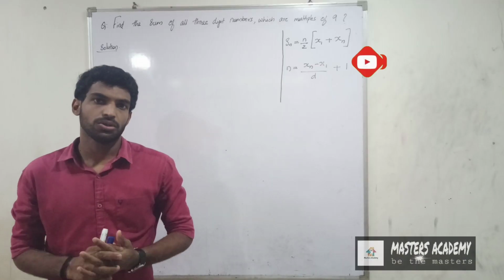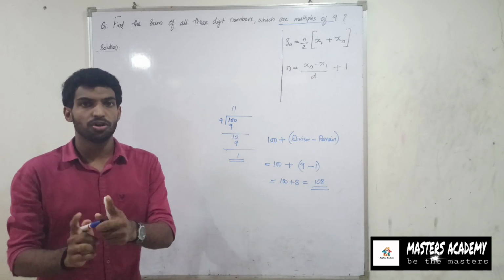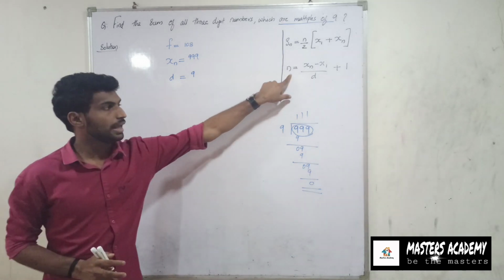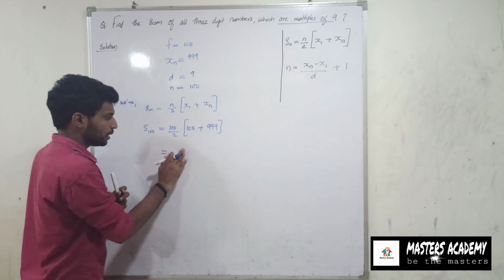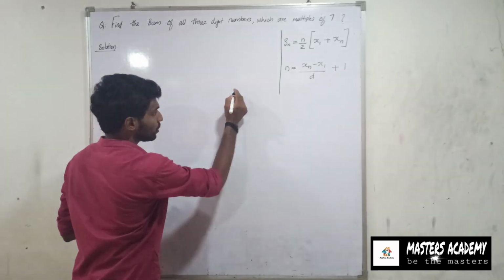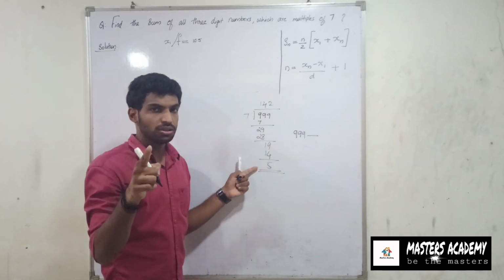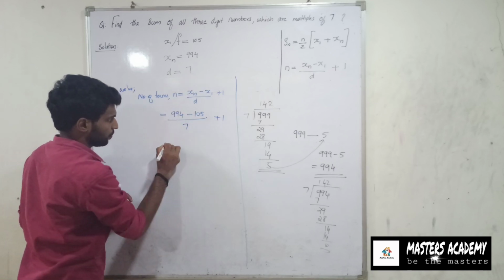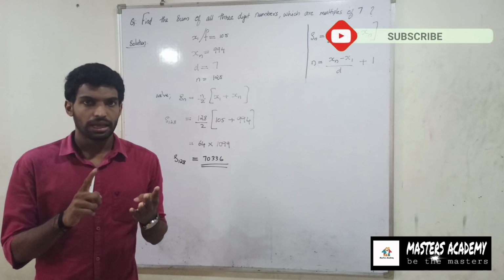Arithmetic sequence textbook problems | part 4 | SSLC kerala mathematics | simple solution.